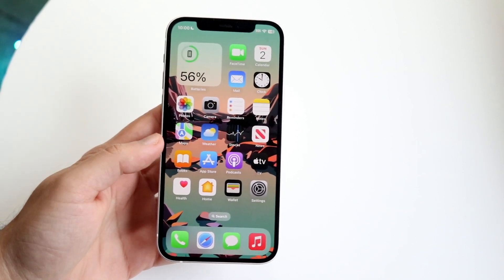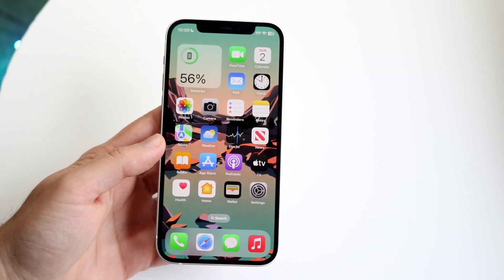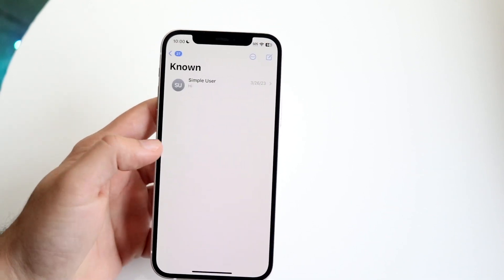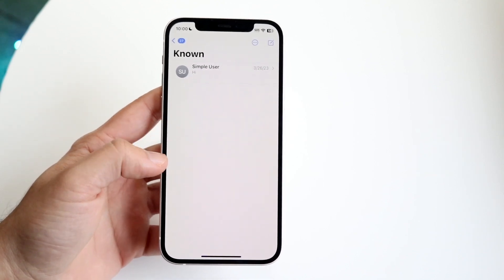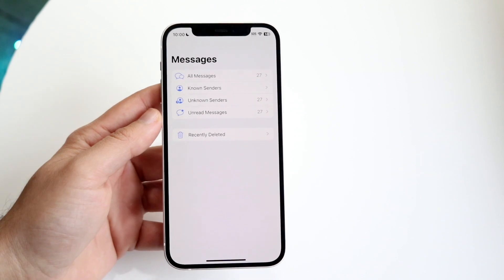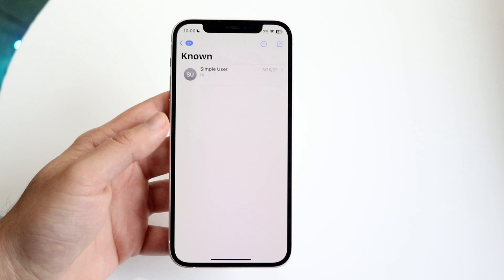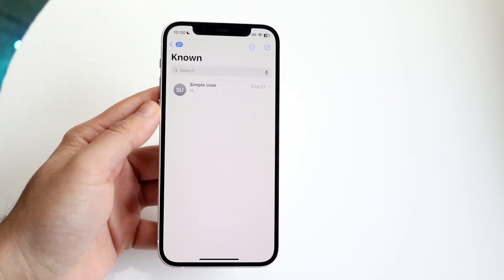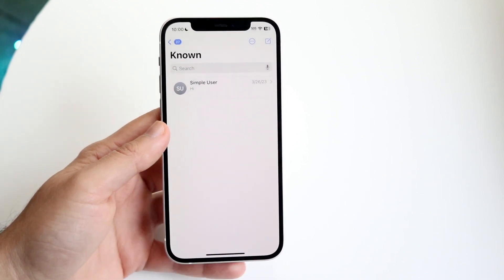How To FIX Verification Code Not Being Sent On iPhone! (2023)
Here is exactly How To FIX Verification Code Not Being Sent On iPhone! (2023)